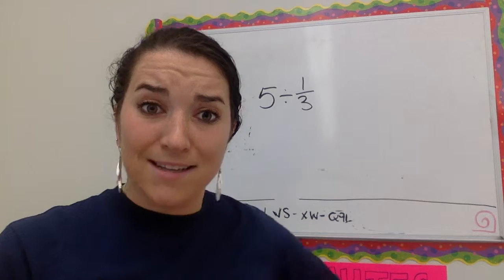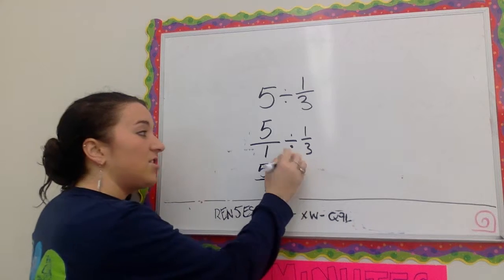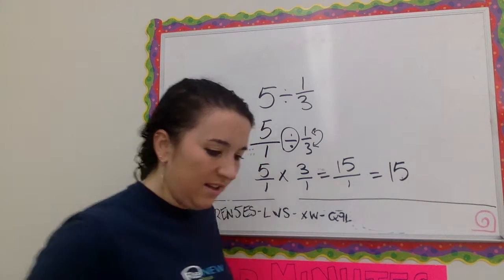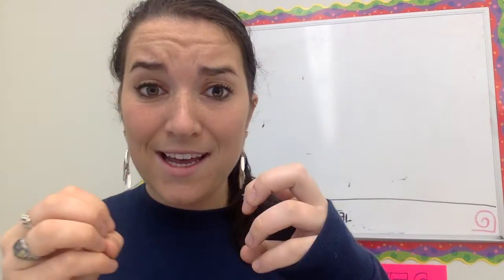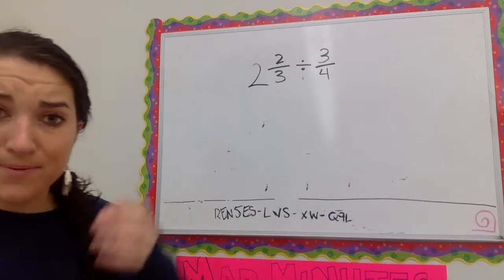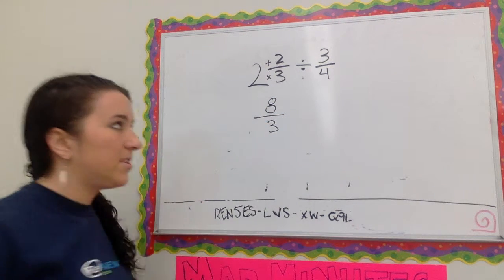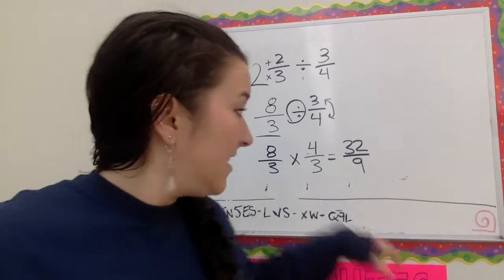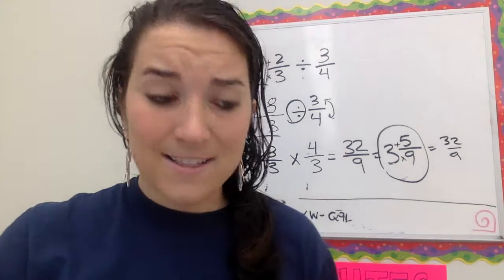Dividing Fractions 1.22